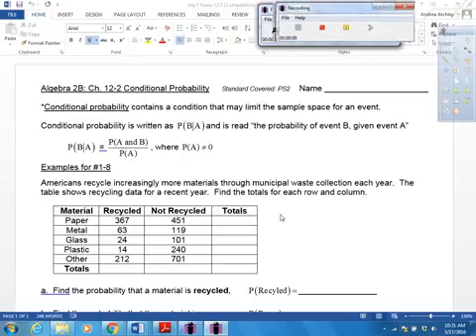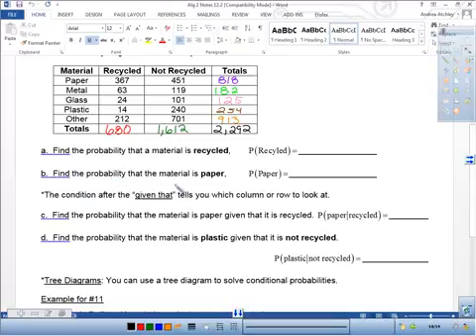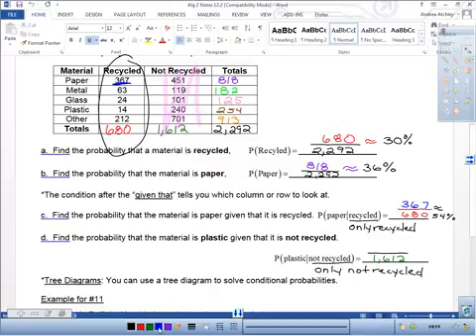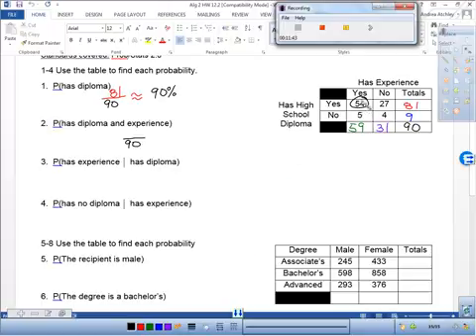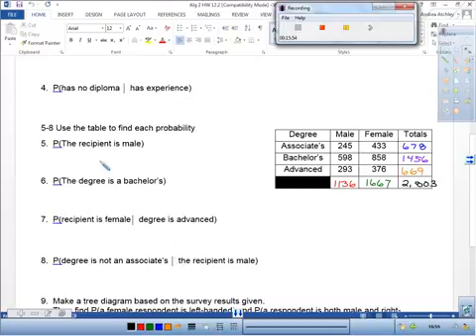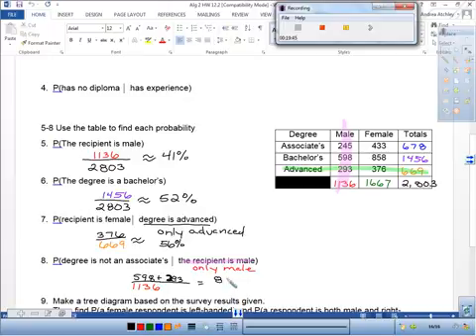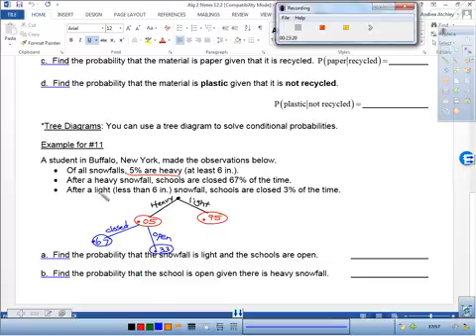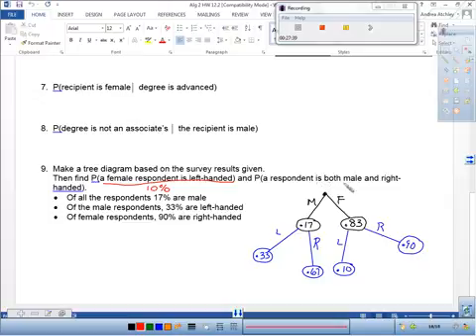12. 2 notes